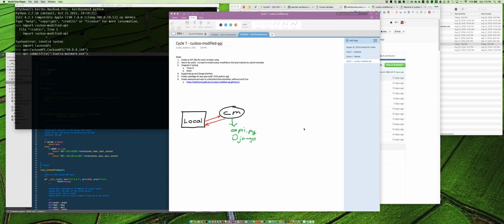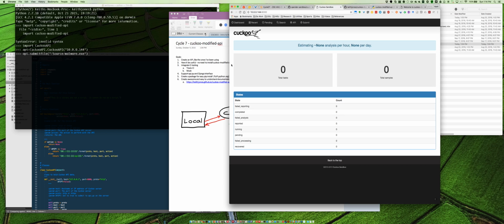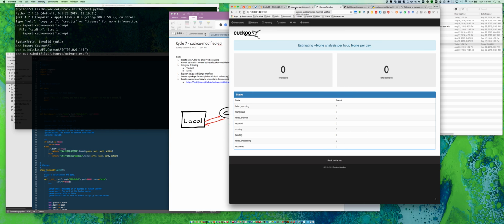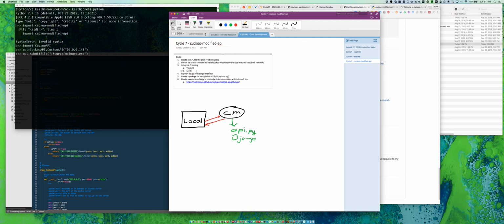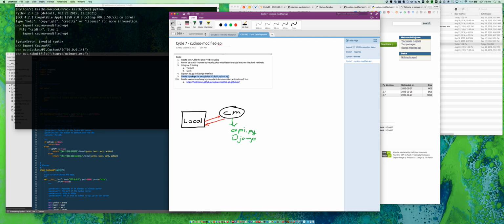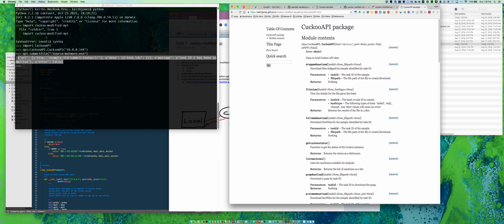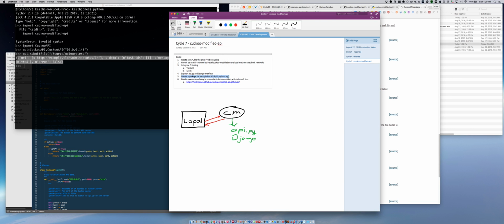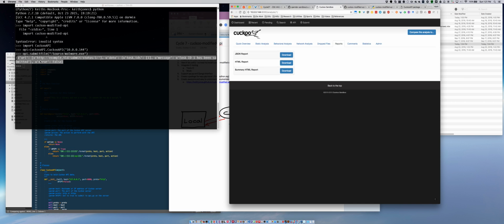cuckoo-modified api for Python Introduction Video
This is my open source cuckoo-modified api for Python introduction video.